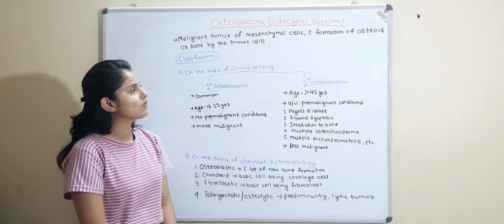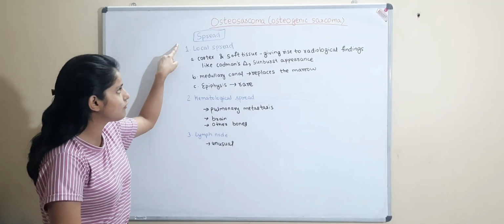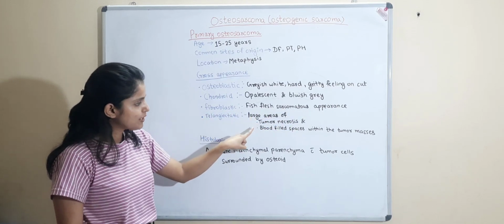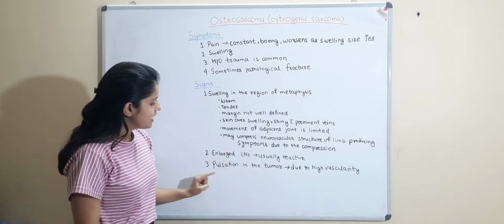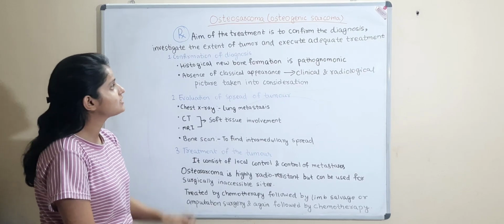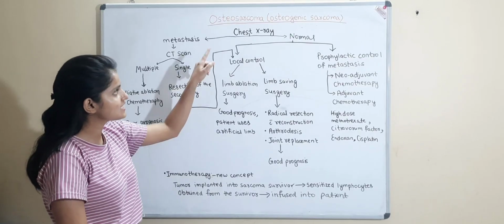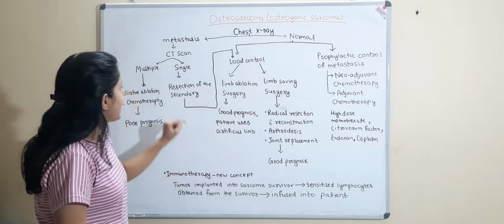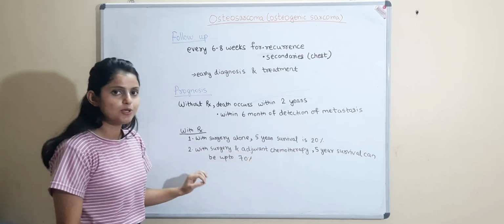Osteosarcoma | introduction | clinical features | investigations | treatment